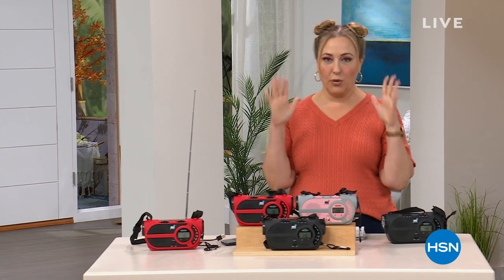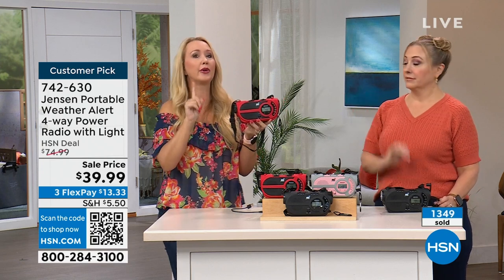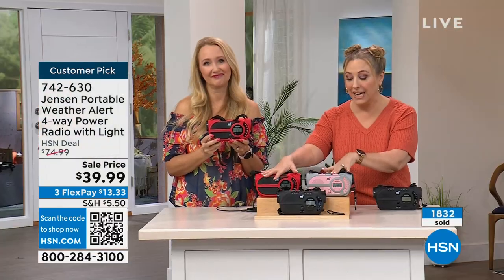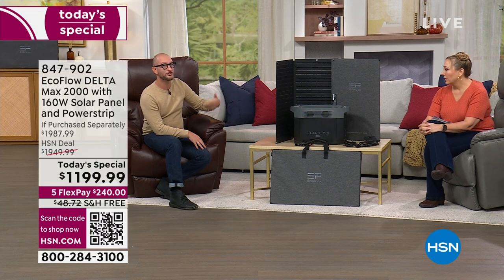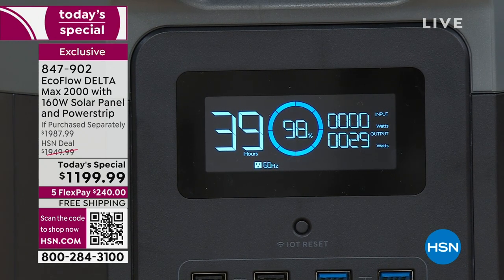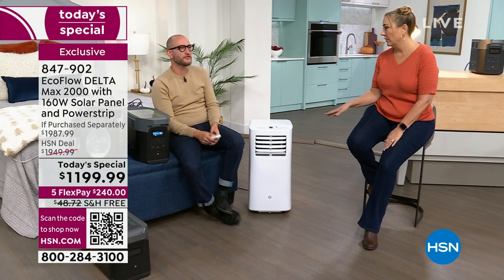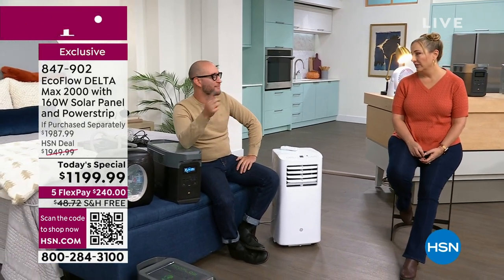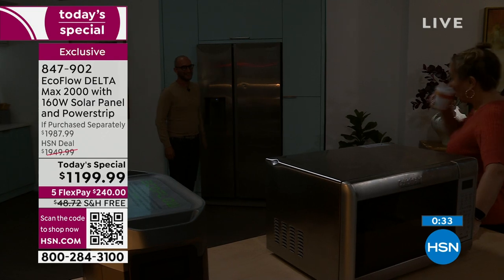HSN | Electronic Connection featuring EcoFlow 08.20.2023 - 02 PM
Discover innovative, brand-name electronics featuring portable power by EcoFlow.